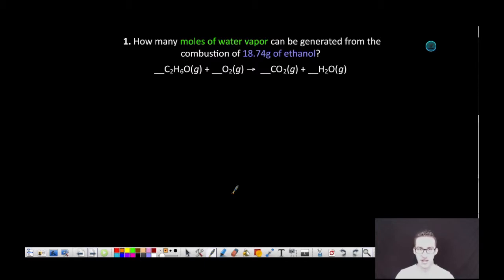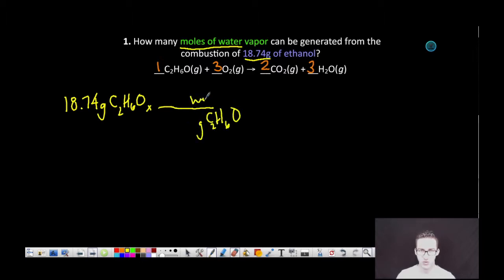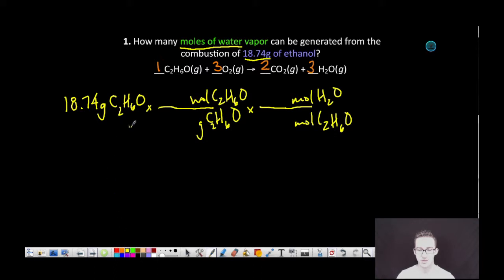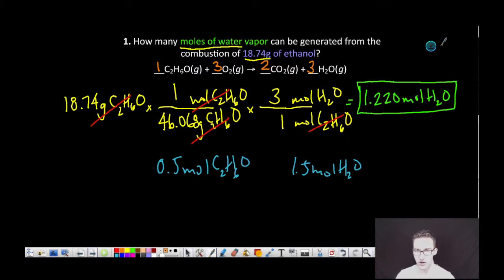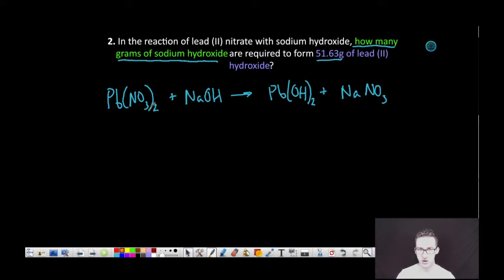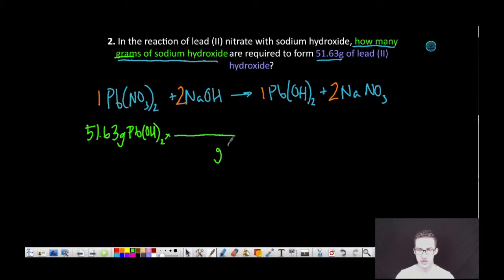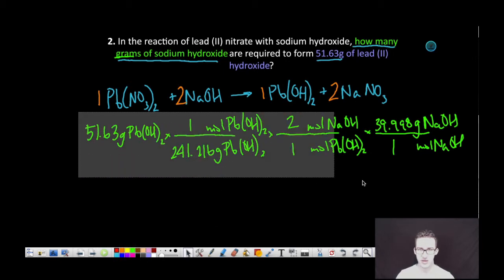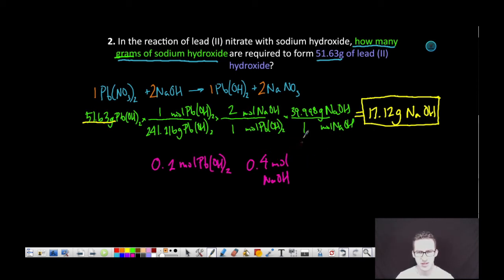Unit 2 Pages 4-6 Problems 1-2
This video is about Unit 2 Pages 4-6 Problems 1-2